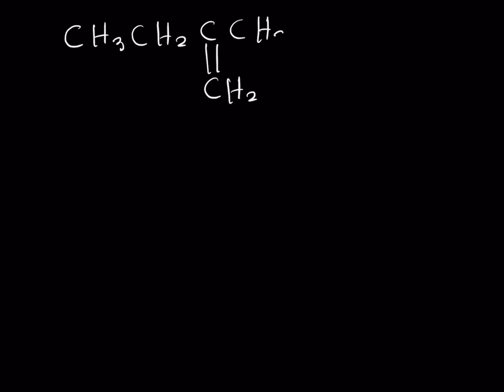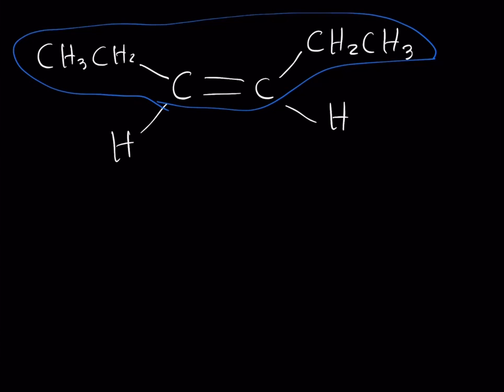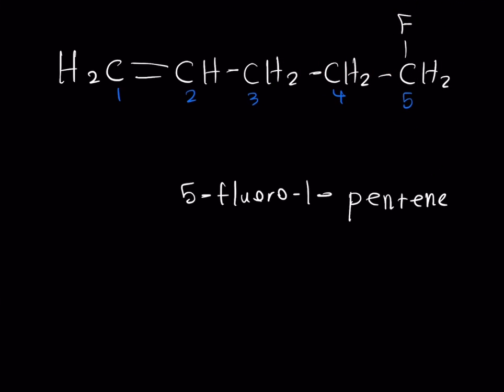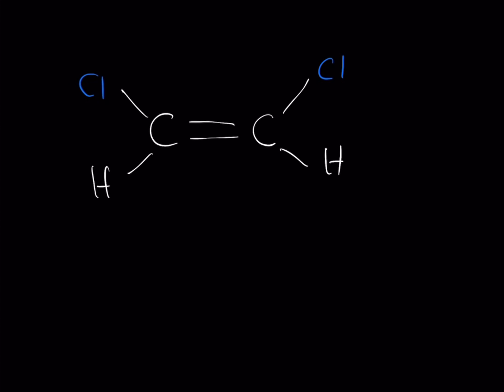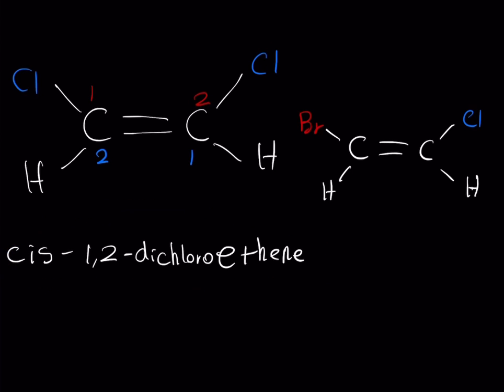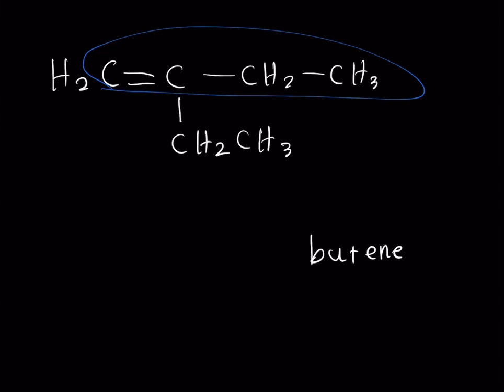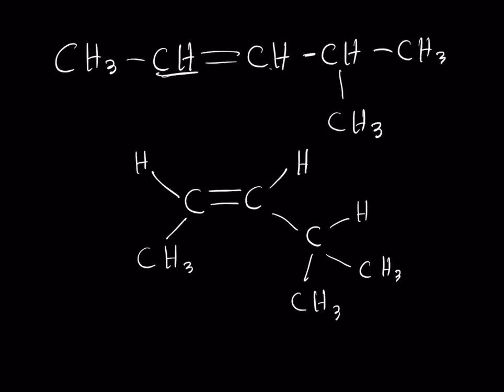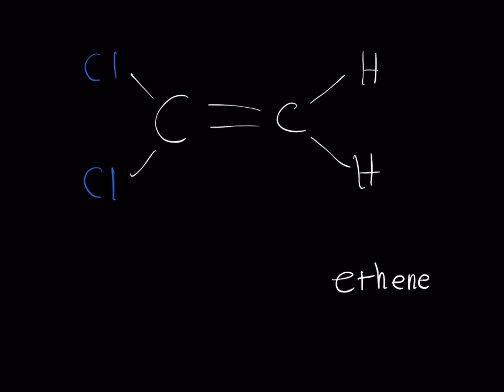Naming Simple Alkenes Practice